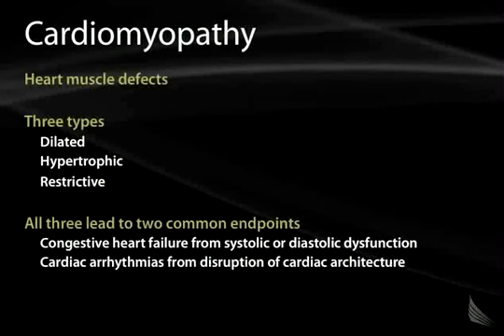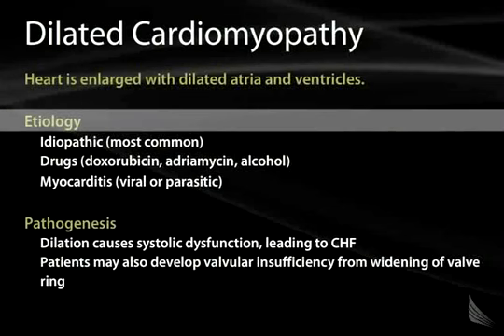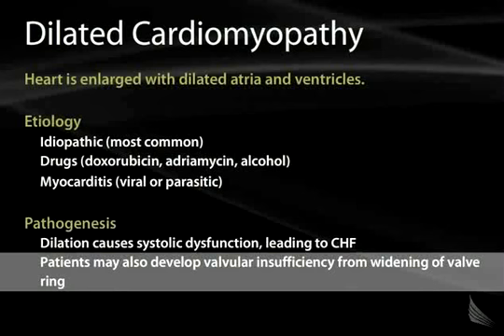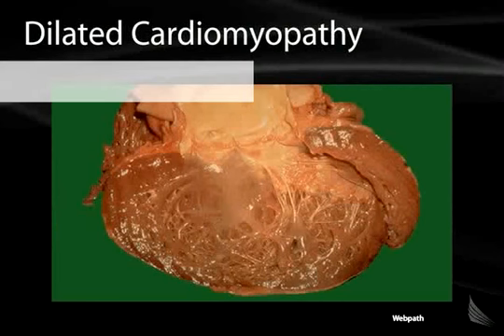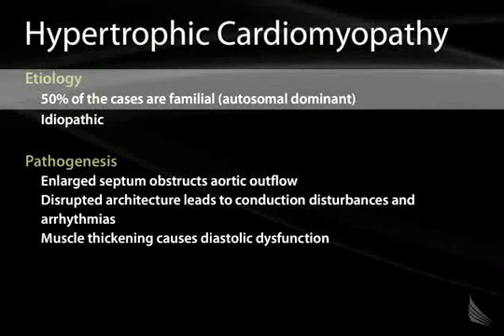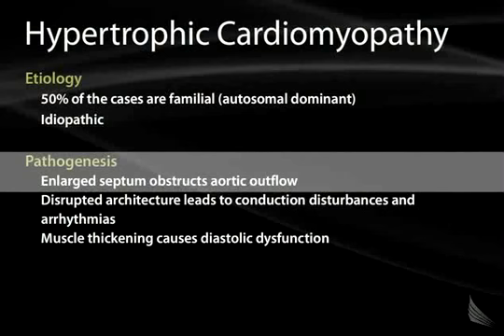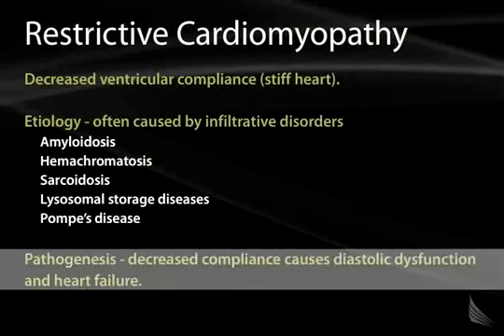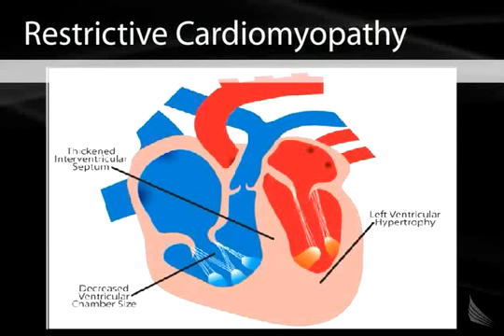12 Cardiac 03 Cardiomyopathy